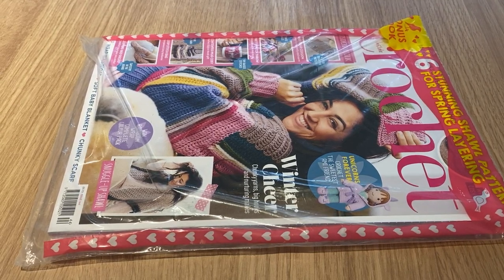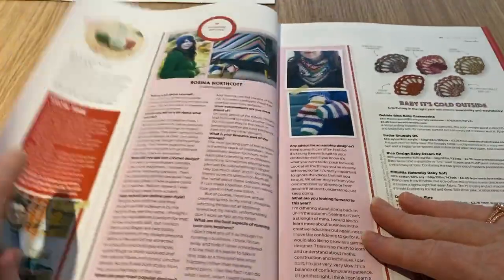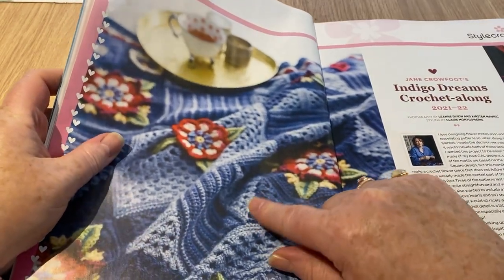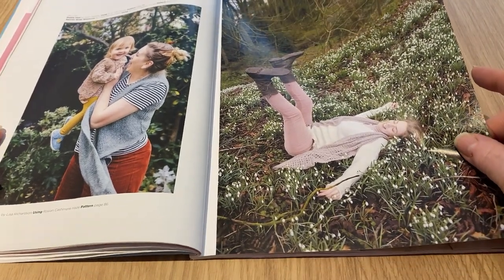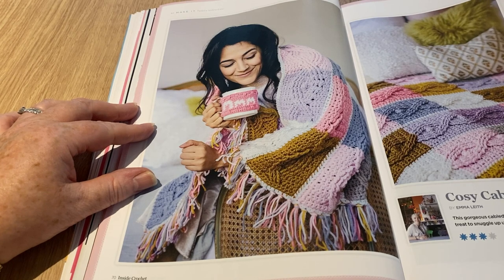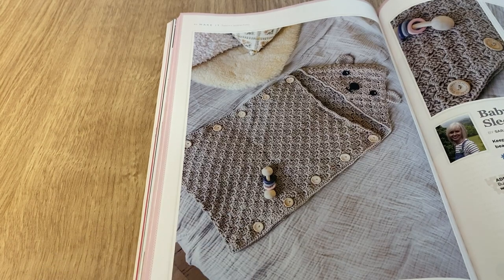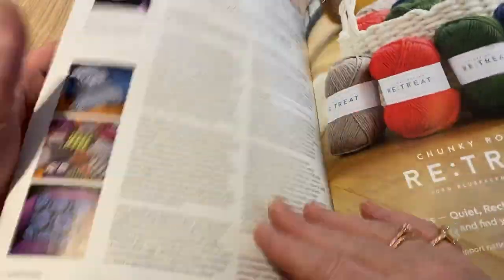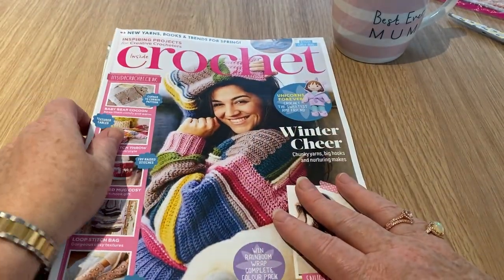Open With Me No 50 Inside Crochet February Issue 144 & Free Gift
THIS edition has a cute amigurumi pattern CALendar free gift, each month has a cute animal to crochet

The first one is quite self explanatory but the second one has a lot of varied content and will have YouTube help videos on there too..